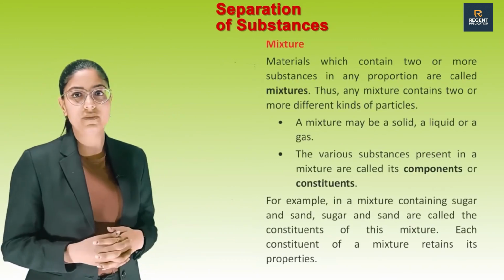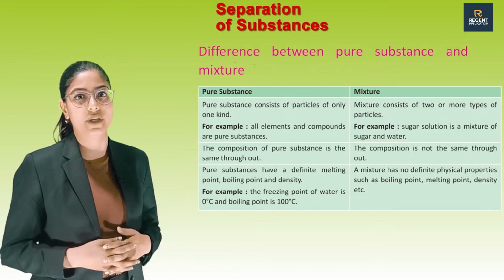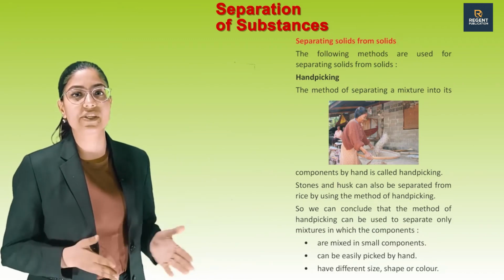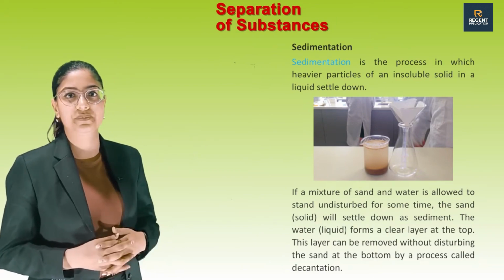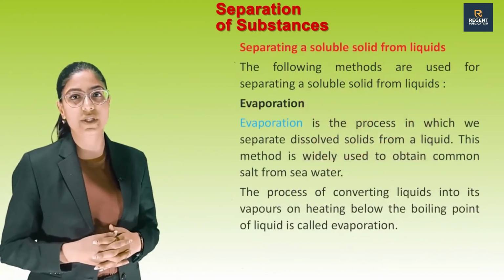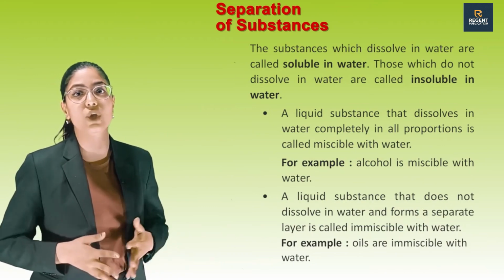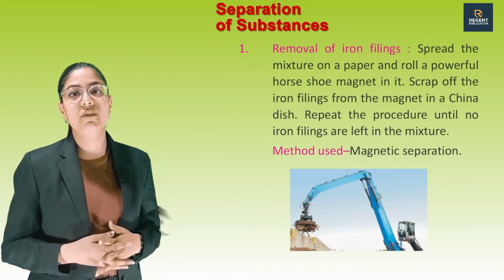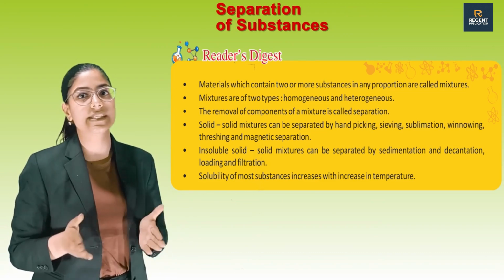REGENT PUBLICATION ESSENTIAL SCIENCE CLASS 6 CHAPTER 5 SEPARATION OF SUBSTANCES